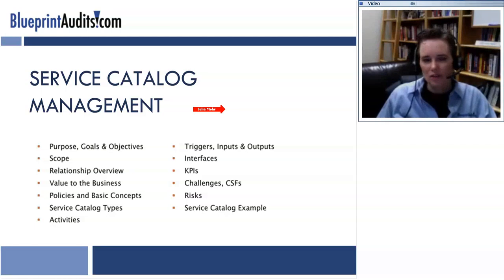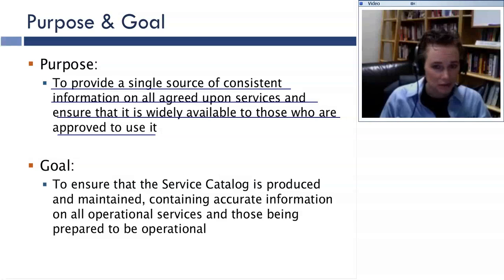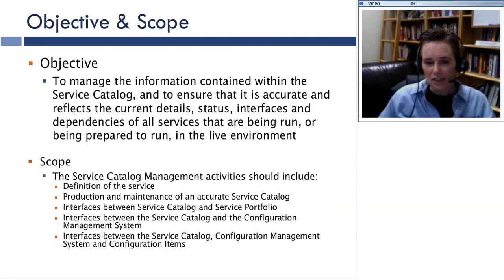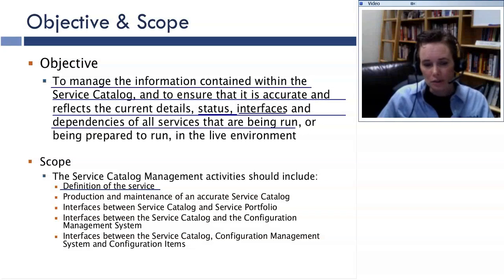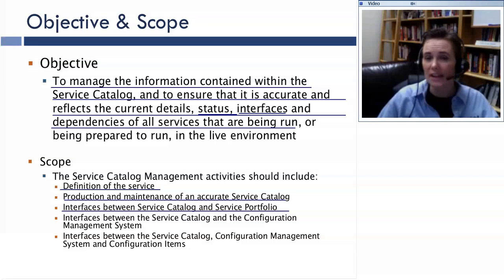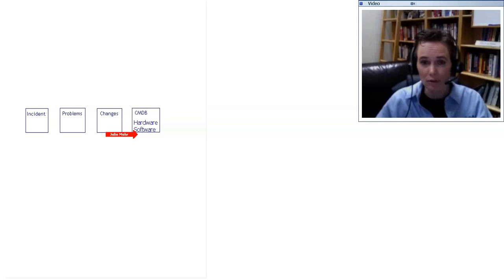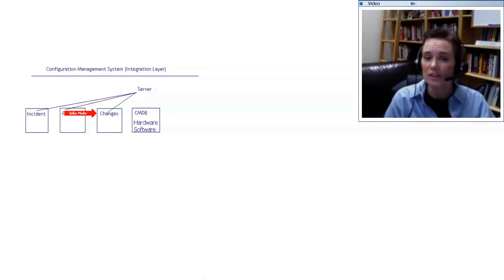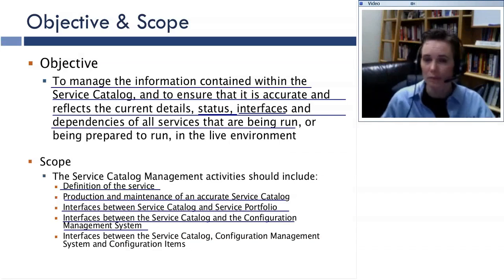Service Catalog Course Clip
This video provides an overview of the Service Catalog process and its objective. This video is taken from a recent workshop provided on the eLearning Campus